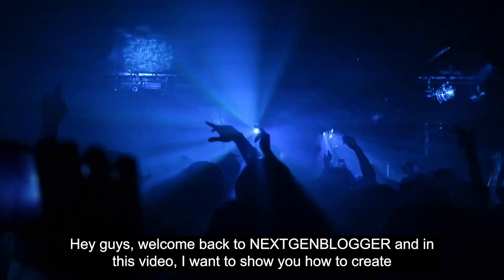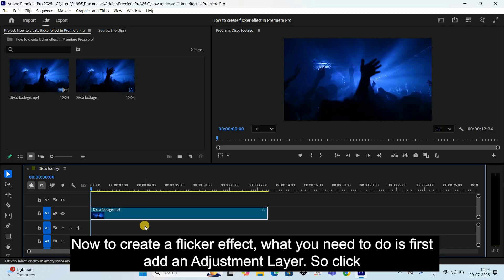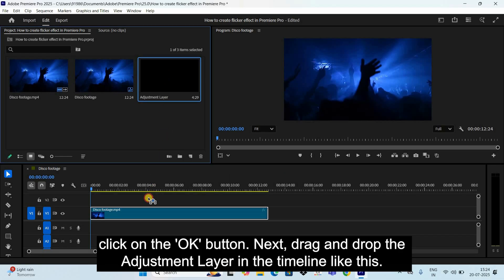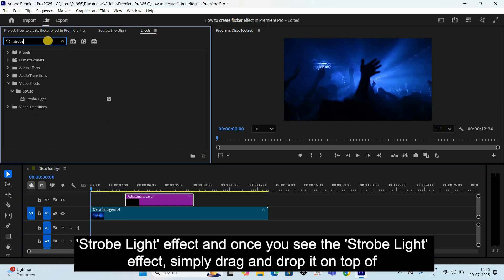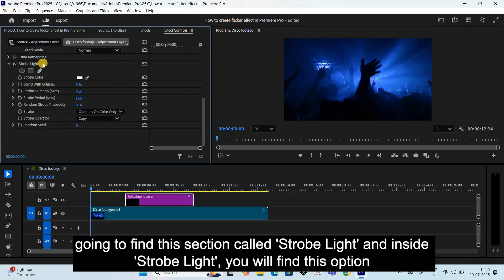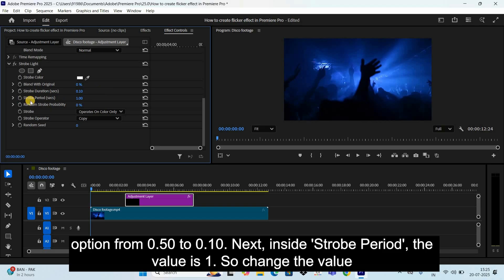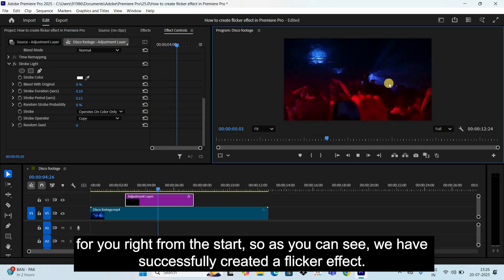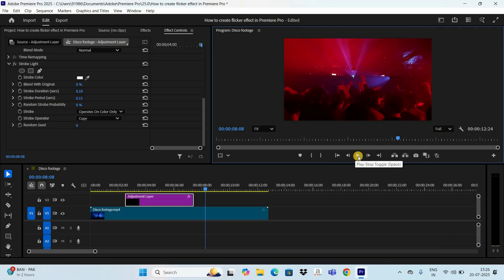How to create FLICKER EFFECT in Premiere 2025 | Adobe Premiere Pro Tutorial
Adobe Premiere Pro 2025 Tutorial - In this video, ,I show you how to create flicker effect in Premiere Pro.

Subtitles :-
Hey guys, welcome back to NEXTGENBLOGGER and in this video, I want to show you how to create flicker effect in Premiere Pro. Now to start off, I've already opened up Premiere Pro and I've also imported a demo video in the timeline. So this is my demo video present right here.

Now to create a flicker effect, what you need to do is first add an Adjustment Layer. So click on this option that is 'New Item'. Next, select this option that is 'Adjustment Layer'.

Next, click on the 'OK' button. Next, drag and drop the Adjustment Layer in the timeline like this. Now in the timeline, place the Adjustment Layer where you want the flicker effect.

Next, go to the 'Window' menu and select this option that is 'Effects'. Now search for the 'Strobe Light' effect and once you see the 'Strobe Light' effect, simply drag and drop it on top of the Adjustment Layer like this. Next, go to the 'Window' menu once again and this time select this option that is 'Effect Controls'.

Now look inside 'Effect Controls' and right at the bottom, you're going to find this section called 'Strobe Light' and inside 'Strobe Light', you will find this option called 'Strobe Duration' where currently the value is 0.50. So change the value inside the 'Strobe Duration' option from 0.50 to 0.10. Next, inside 'Strobe Period', the value is 1. So change the value inside the 'Strobe Period' option from 1 to 0.15. And that's it. And so now if I play the video for you right from the start, so as you can see, we have successfully created a flicker effect. So this is how you can create a flicker effect in Premiere Pro.